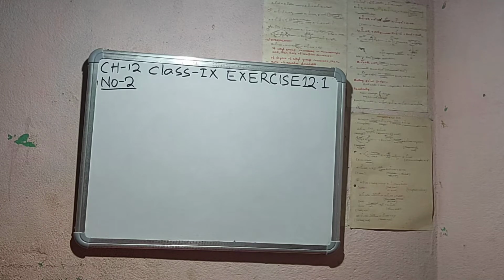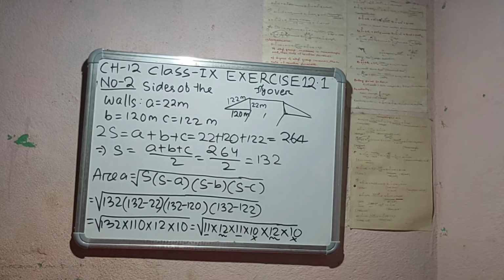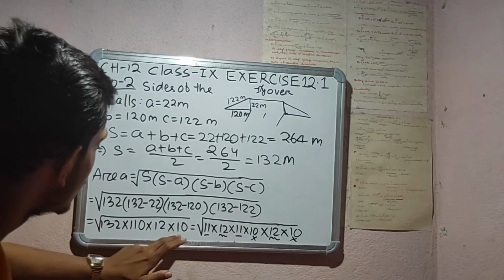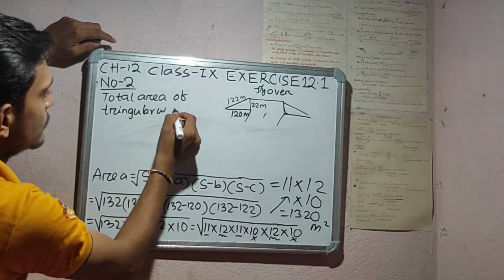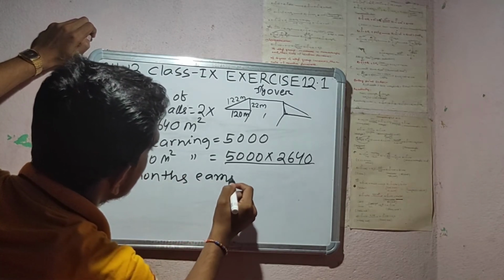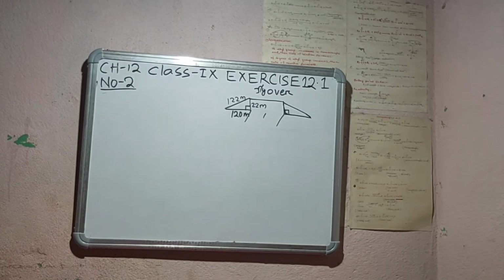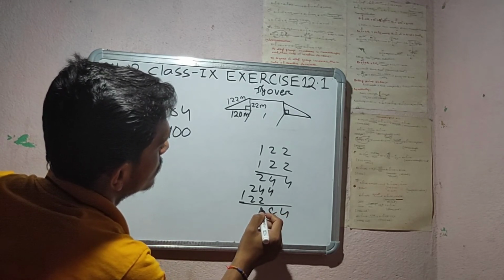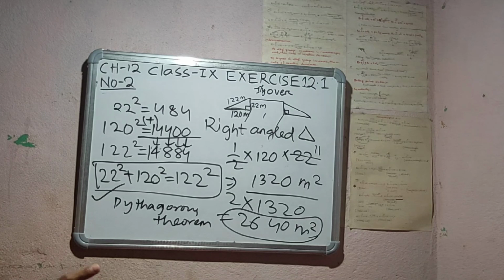ncertmathch12 Exercise 12.1 Number 2 Class 9